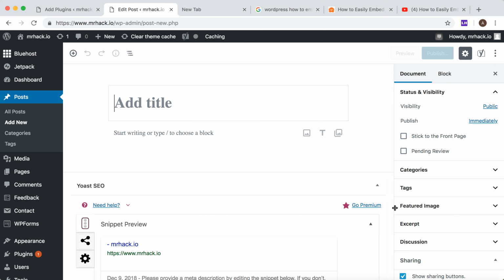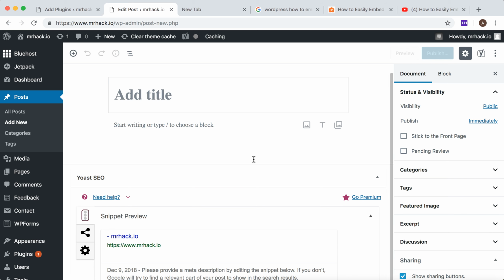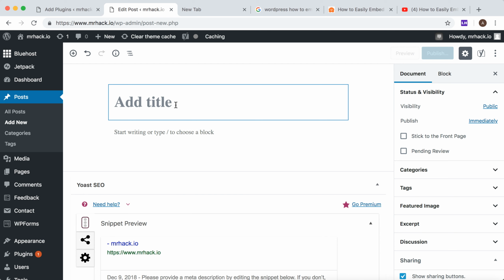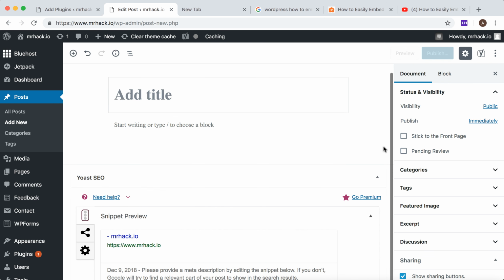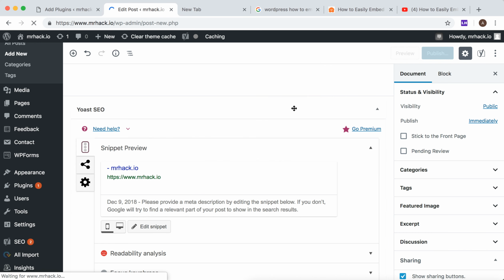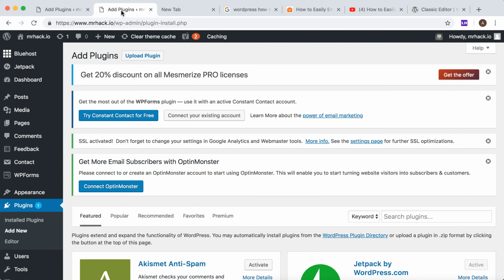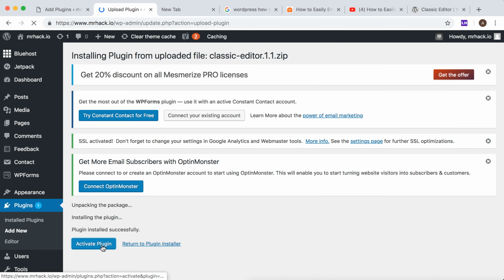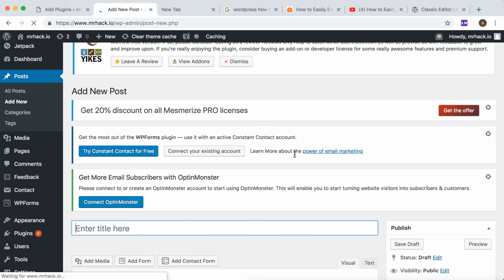👉HOW TO INSTALL CLASSIC EDITOR/DISABLE GUTENBERG IN WORDPRESS 5.0